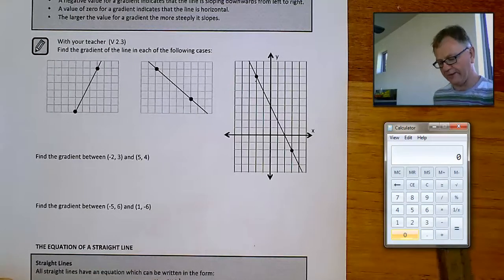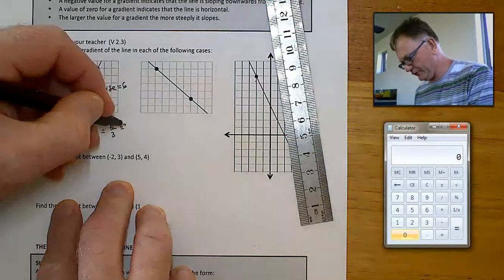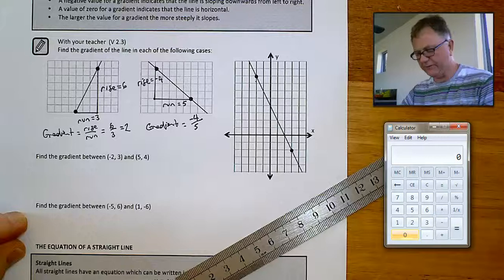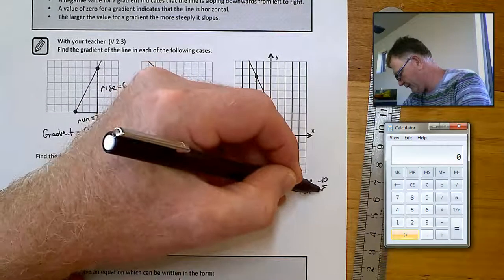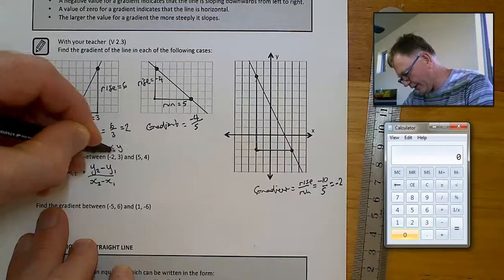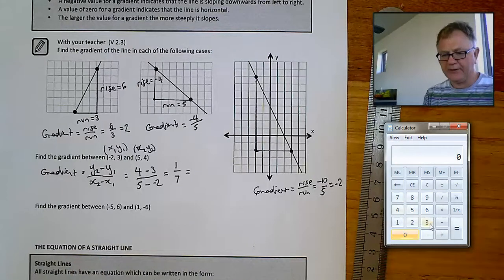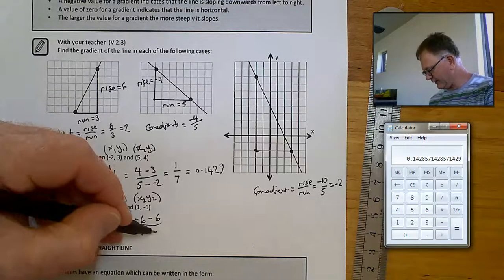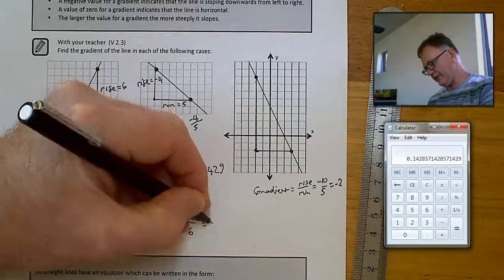MTG2 LM V2 3